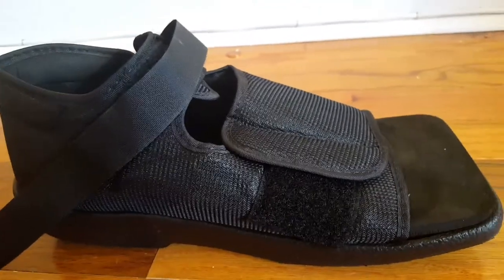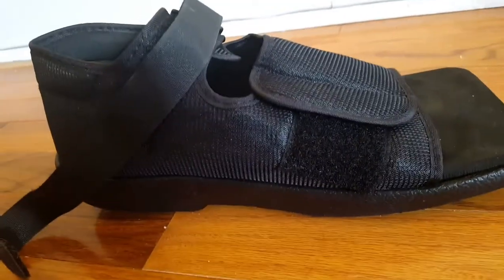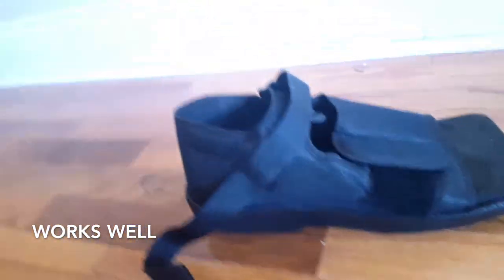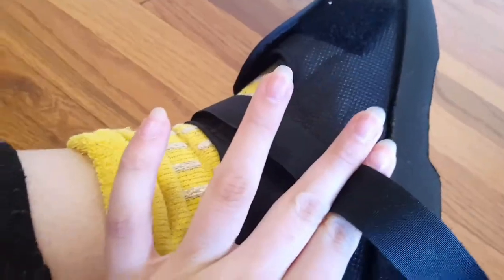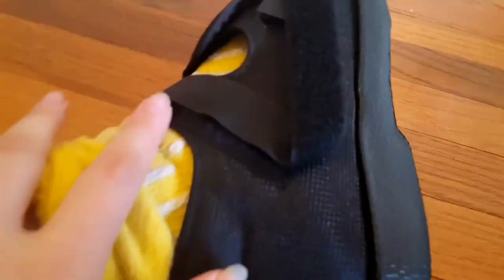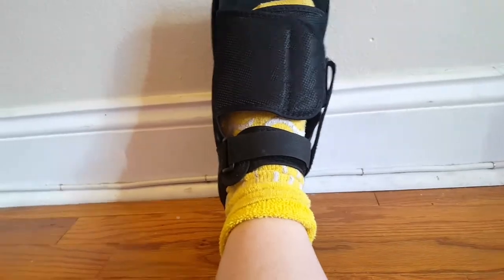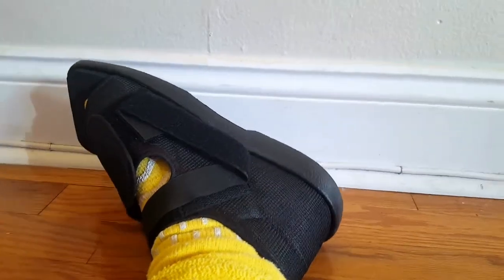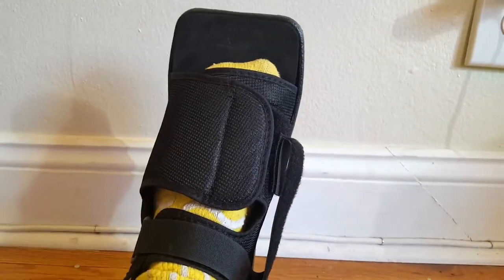✅ How To Use ProCare Squared Fractured Toe Pre and Post Op Shoe Review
About this product:

ProCare Squared Fractured Toe Pre and Post Op Shoe

Allows the dressing to be kept clean and toes dry, providing stable protection following post-operative procedures and forefoot trauma
Square toe design acts as a bumper and provides additional room and comfort for your foot
Features high ankle strapping that maintains your foot in proper position
A rigid rocker sole allows for ease of ambulation and pressure reduction
Universal fit allows the ProCare Squared Toe Post-Op Shoe to be worn on either the left or right foot

The ProCare Squared Toe Post-Op Shoe allows the dressing to be kept clean and toes dry, providing stable protection following post-operative procedures and forefoot trauma. The square toe design acts as a bumper and provides additional room and comfort for your foot. The shoe also features high ankle strapping that maintains your foot in proper position. A rigid rocker sole allows for ease of ambulation and pressure reduction. Universal fit allows the ProCare Squared Toe Post-Op Shoe to be worn on either the left or right foot.